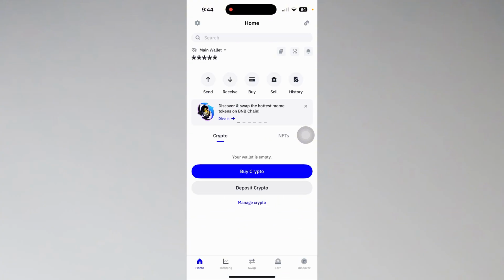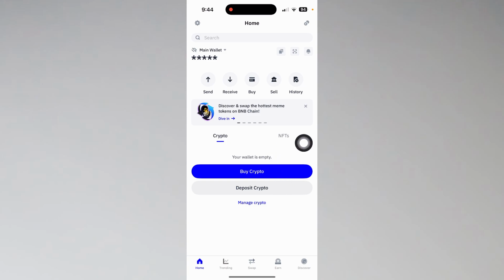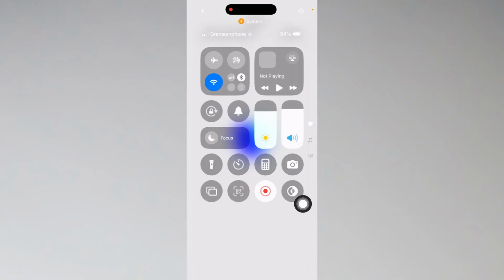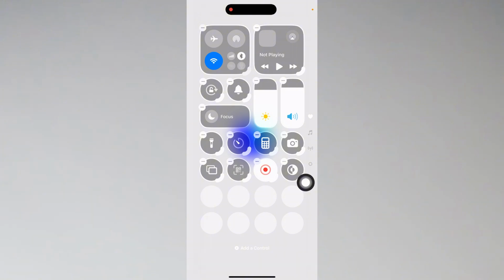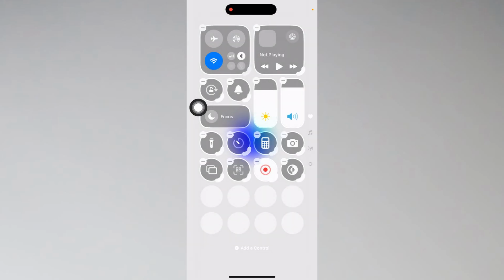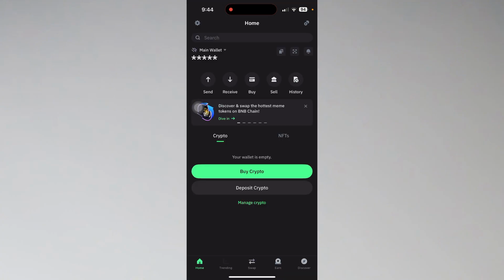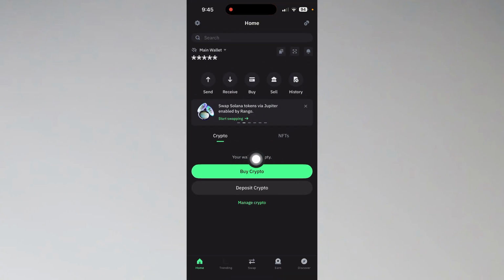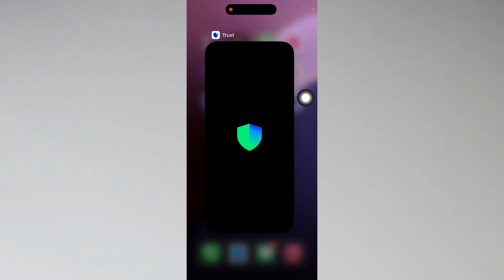How to Enable Dark Mode on Trust Wallet - 2025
In this video, I am going to show you how to enable Dark Mode on Trust Wallet. If you prefer using a dark theme for a more comfortable and visually appealing experience, this simple step-by-step guide will help you switch to Dark Mode.